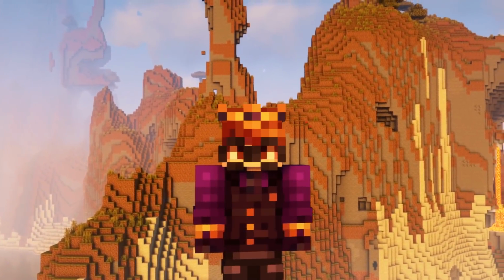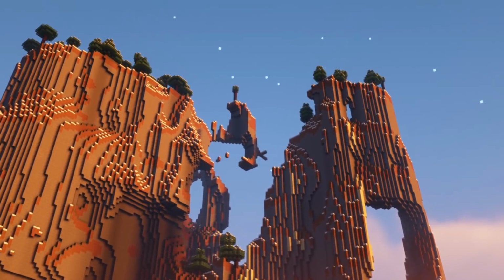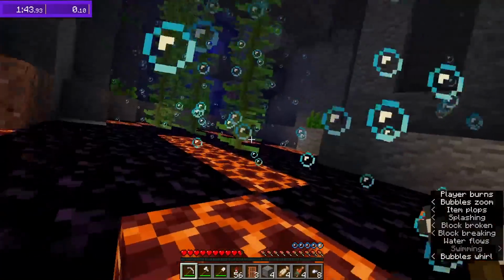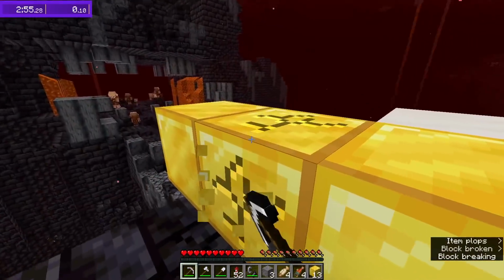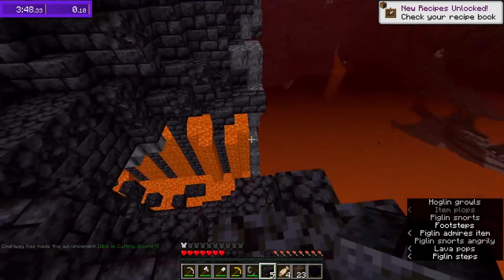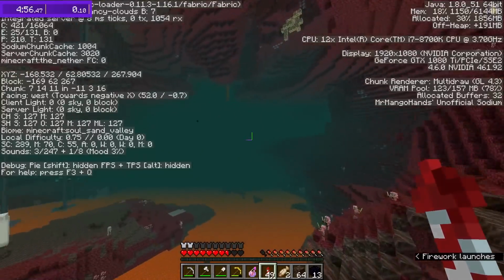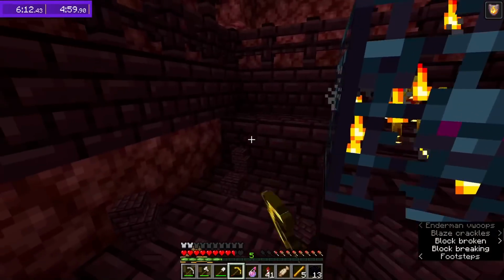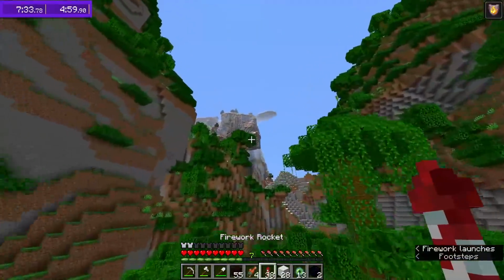Speedrunning Amplified Minecraft with an Elytra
Like For More Content!

Couriway Here, In this Minecraft YouTube Video, I beat minecraft on an amplified world with an elytra! This was super fun but VERY time consuming, so I hope you enjoy!